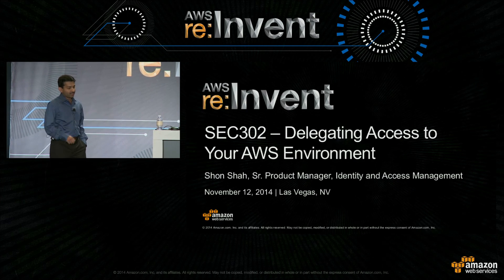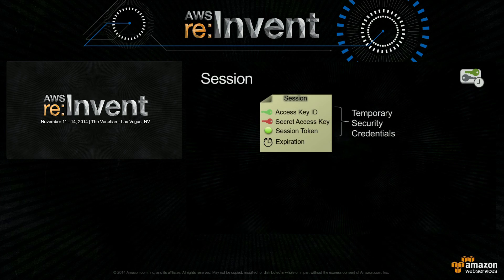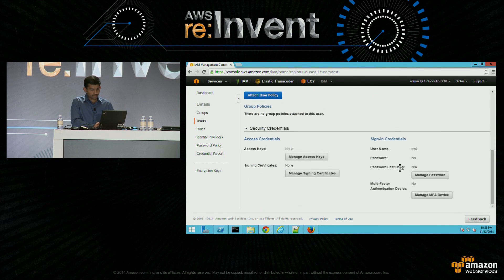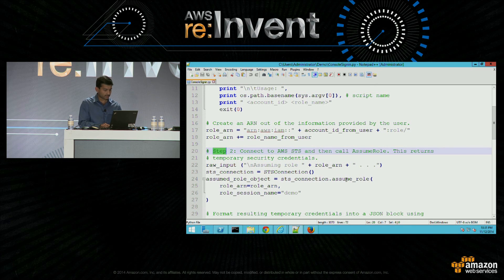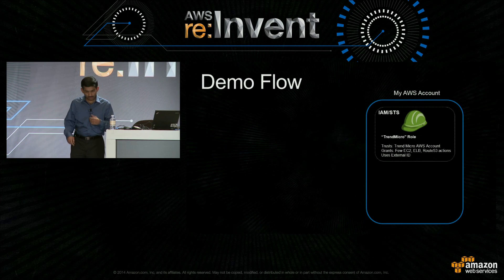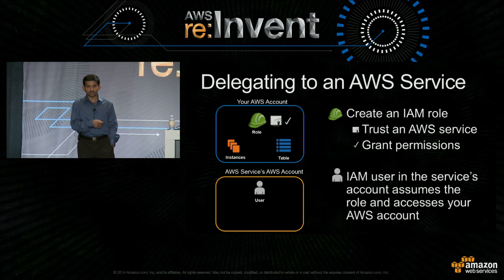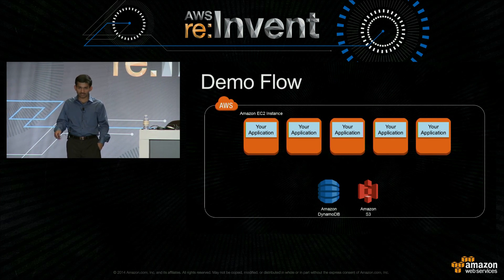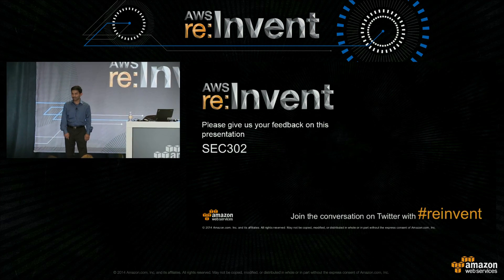AWS re:Invent 2014 | (SEC302) Delegating Access to Your AWS Environment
Do you have multiple AWS accounts that you want to share resources across? Considering an AWS partner offering that requires access to your AWS account? Delegation is your friend! Come learn how you can easily and securely delegate access to users in other AWS accounts, 3rd parties, or even other AWS services using delegation options available in AWS Identity and Access Management (IAM).